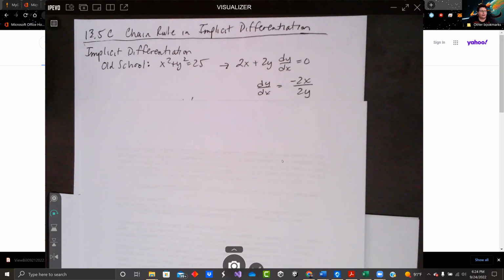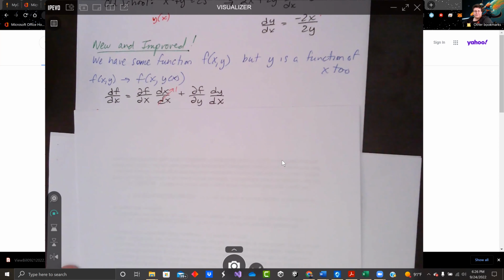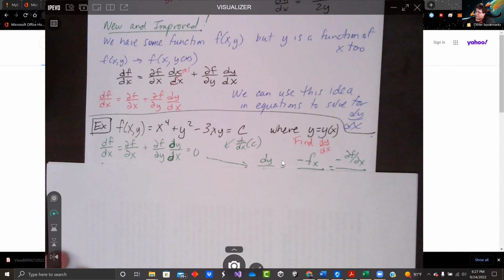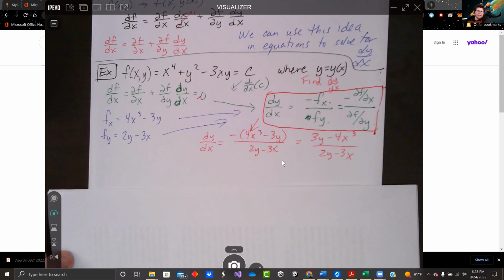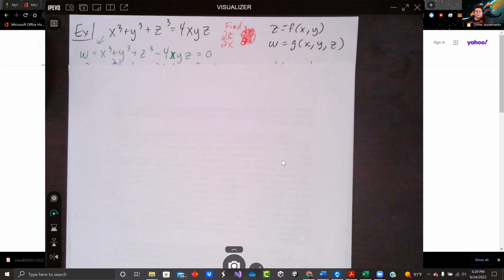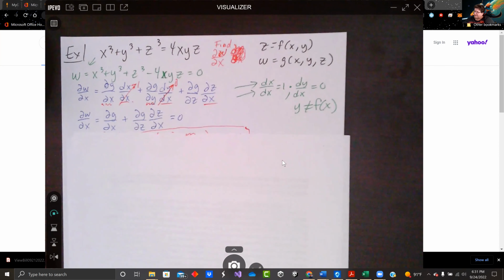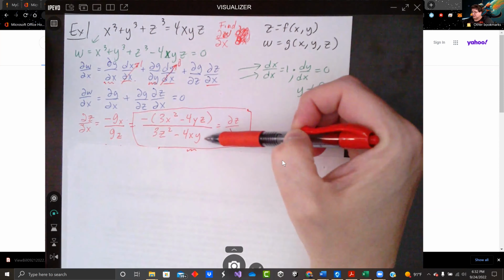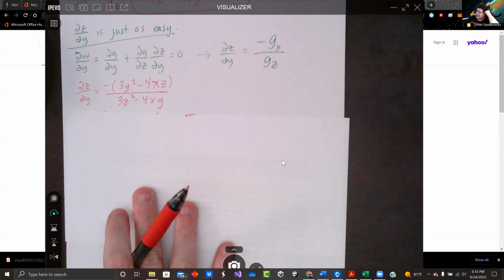M067 Calc 3 Fall 2022 Sect 13.5C Chain Rule for Implicit Differentiation